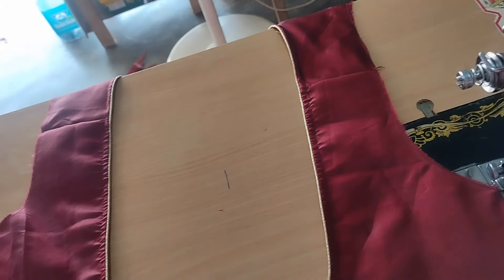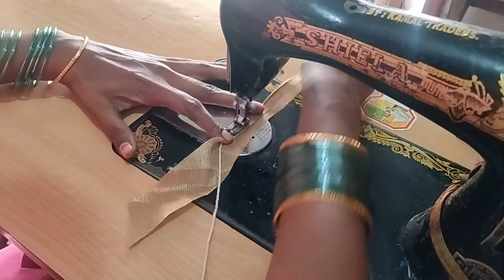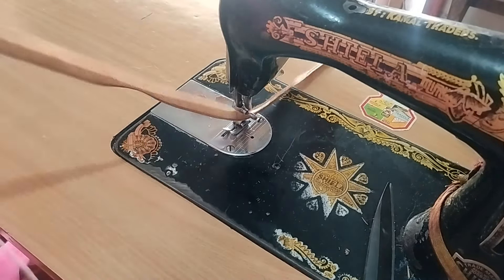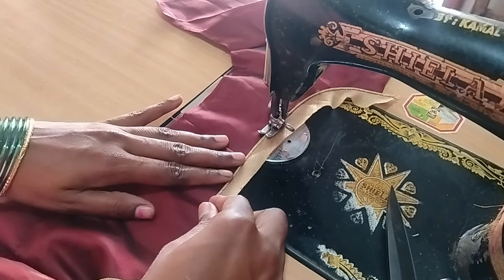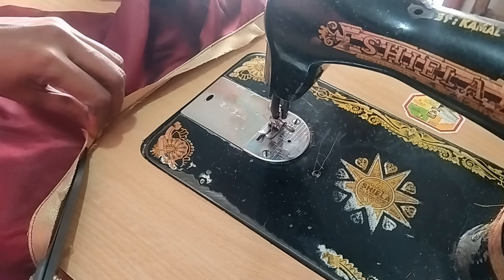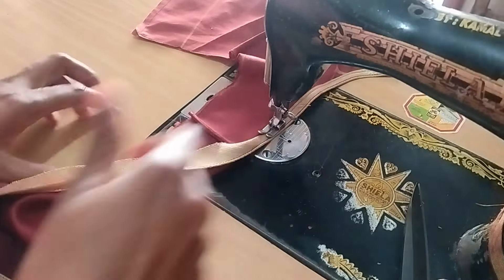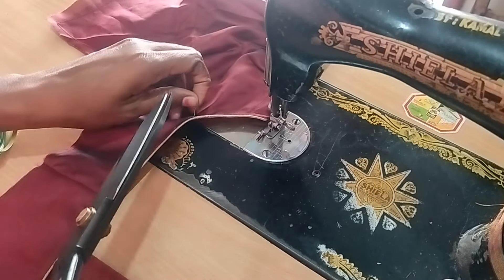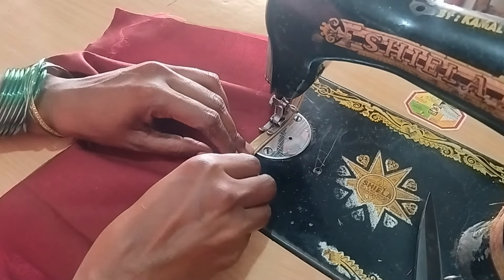సింగిల్ పాదం లేకుండానే బొటిక్ స్టైల్ ఫినిషింగ్ వచ్చే పైపింగ్ సీక్రెట్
botique style piping stiching
piping stitching
piping stiching with normal foot
piping stiching with normal mechine